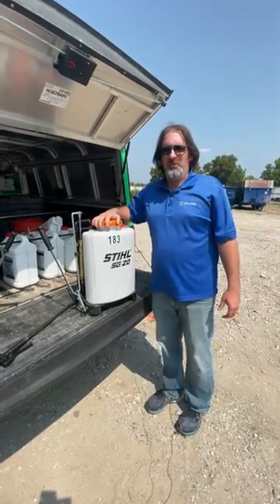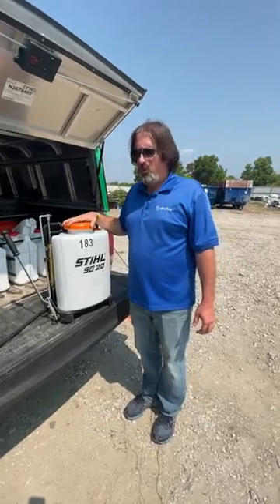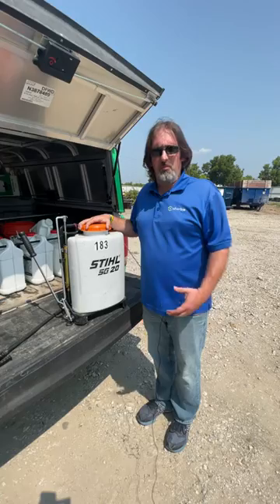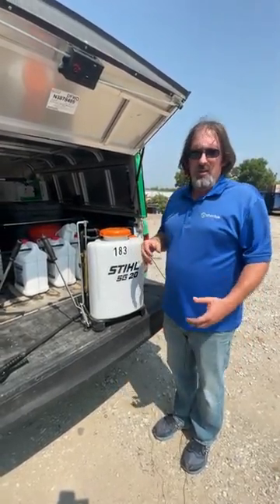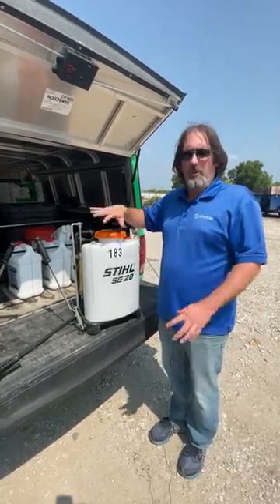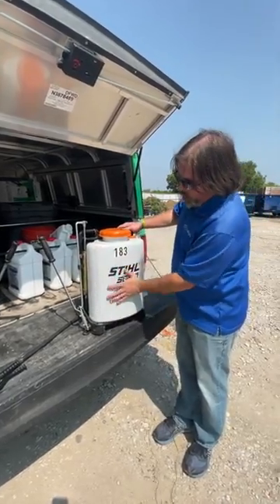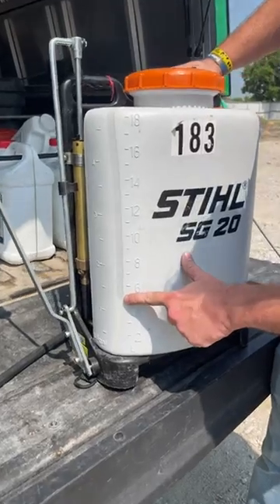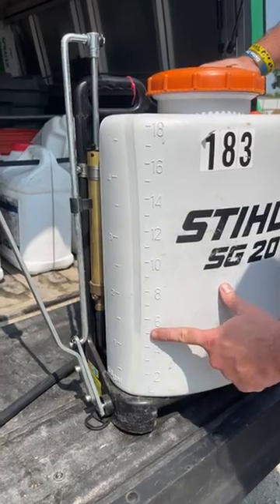An HONEST Review of the STIHL SG 20 (Lawn Care Expert Gives a Comprehensive Overview)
Thinking about investing in the STIHL SG 20 for your lawn care business? Checkout this video to find out if we recommend it or not!